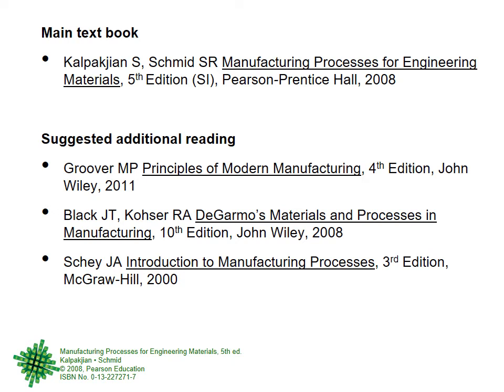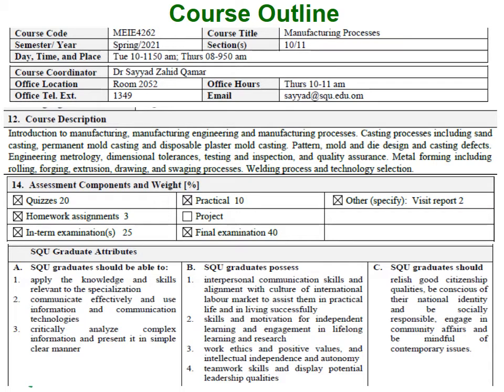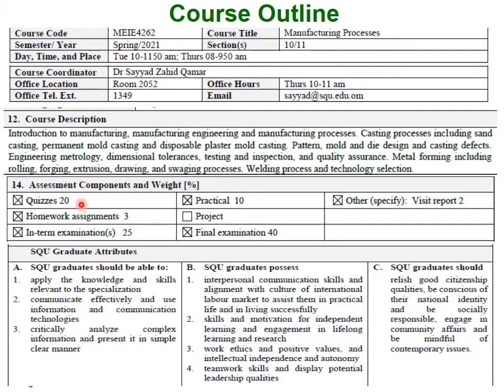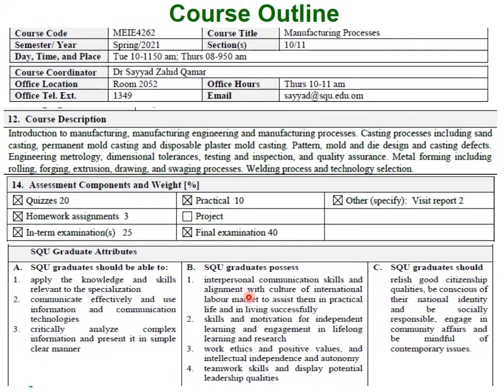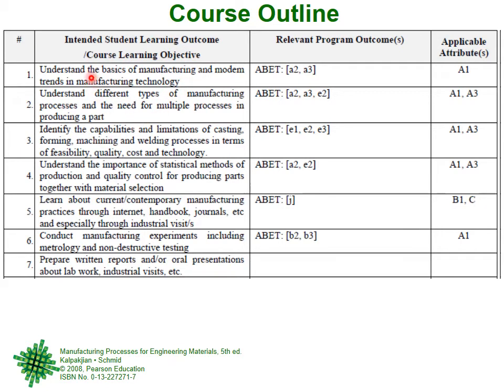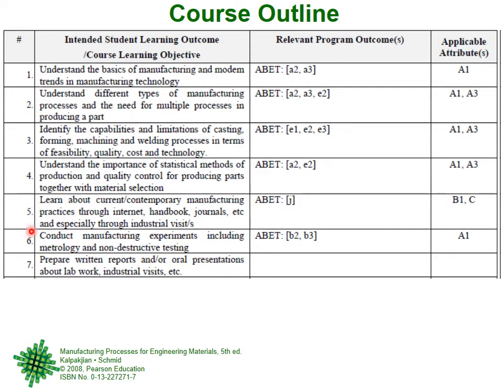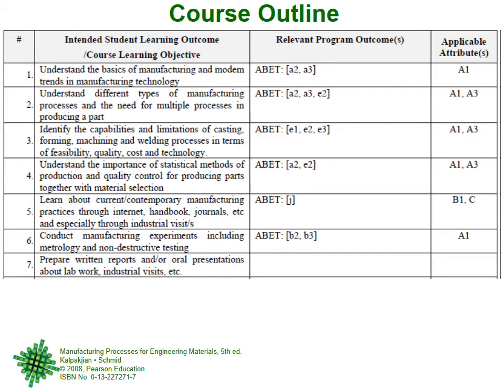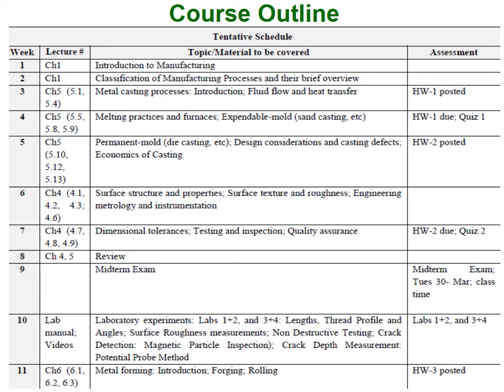Lecture 1b Ch 1 Introduction